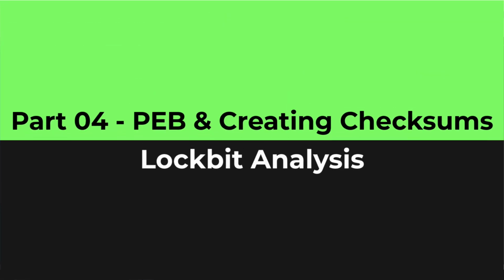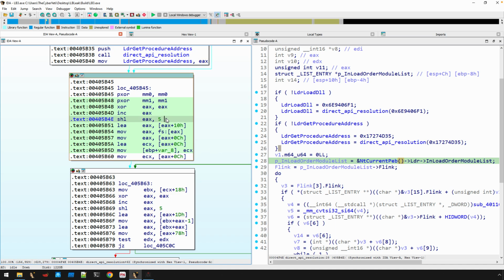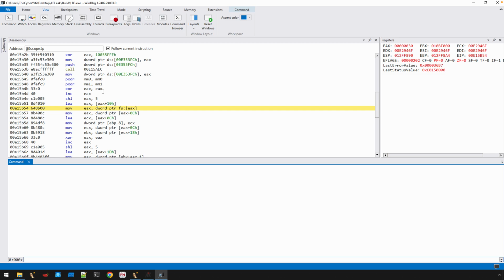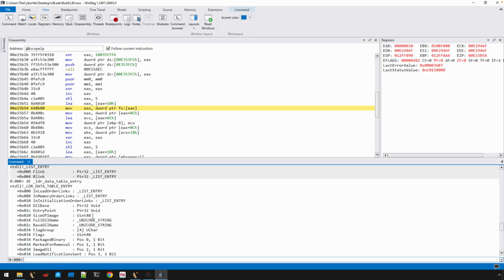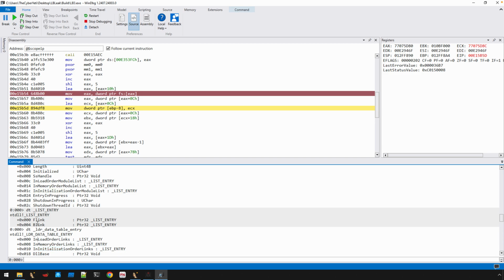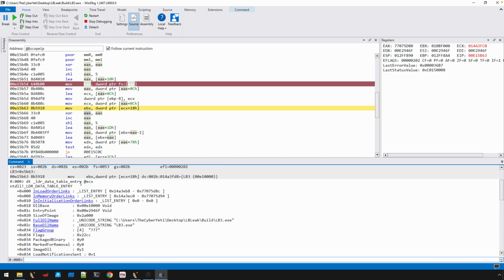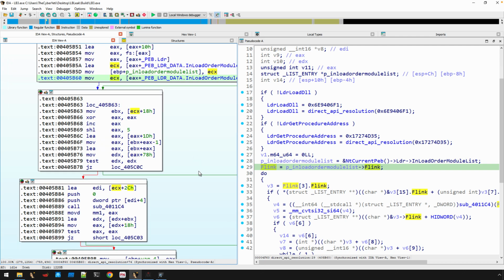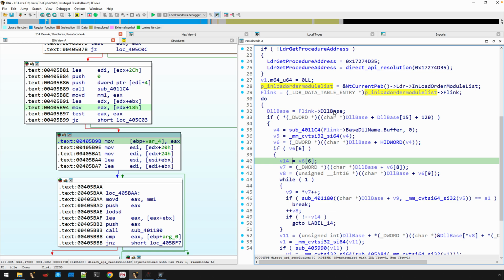04 - Walking the PEB, Enhancing IDA's Output w/ Structures, and Unlocking the Key to Runtime-Linking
In part 04, we'll take a close look at how Lockbit, and many other malware families, locate and use the PEB to identify in-memory DLLs. This allows for the malware to find libraries and functions it needs during runtime, while also avoiding using the pre-declared import table. This makes it more challenging for basic analysis and reverse engineering, as we have to initially investigate how these functions are being resolved. You'll also begin to see some additional twists that Lockbit adds to this process by using seeds...

0:16 Finding the PEB reference
2:35 Accessing PEB structure members
4:17 Viewing relevant structures in WinDbg
12:00 Adding structures in IDA